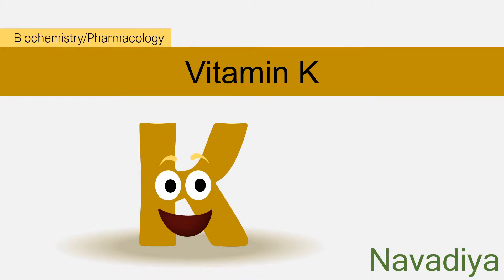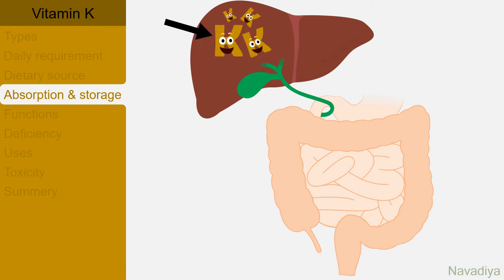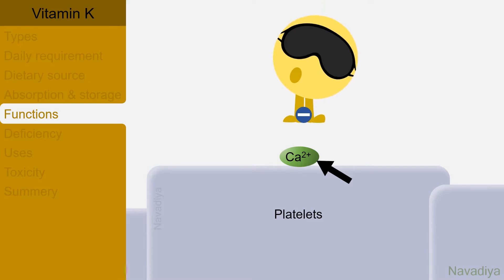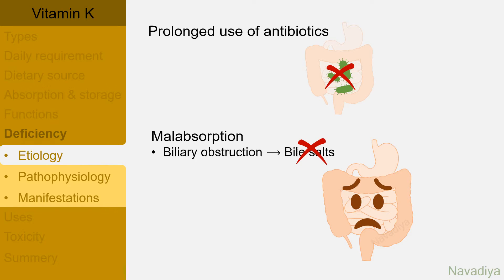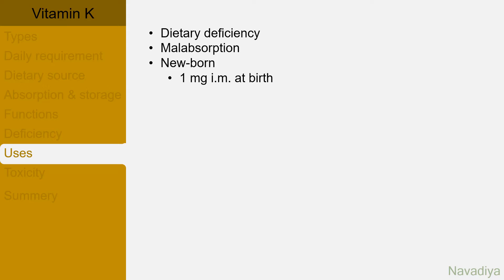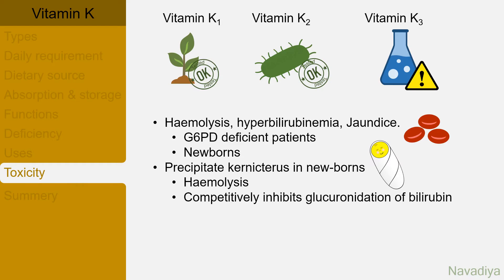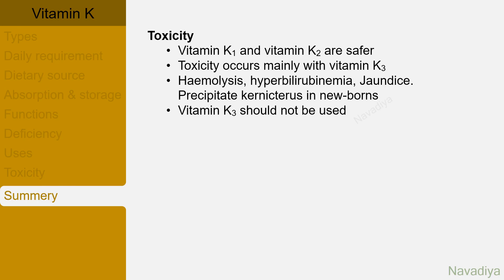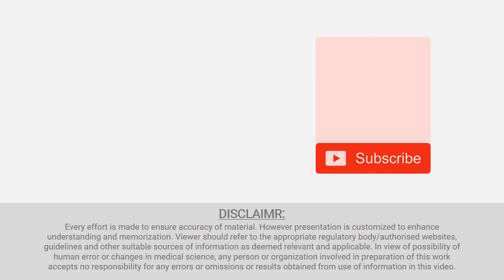Vitamin K: Functions, Mechanism of Action, Deficiency etc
Video Summary:
This video is on Biochemistry/Pharmacology of vitamin K. It covers it's functions, mechanism of action, deficiency etc. Vitamin K is a fat-soluble vitamin. It occurs in 3 types. K1 is synthesized by plants. K2 by bacteria and K3 is synthetic and water soluble. Its daily requirement is variable as it is synthesized by intestinal flora. Is about 100 microgram per day. Dietary sources are alfalfa, spinach, cabbage, cauliflower, other GLV, egg yolk, meat and dairy products. Absorption in intestine requires bile salts. Storage occurs mainly in liver. However, it declines rapidly without regular dietary intake. Vitamin K is required for synthesis if clotting factor II, VII, IX and X. They are carbonylated by gamma glutamyl carboxylase. The reaction converts active hydroquinone form of vitamin K into inactive epoxide form. Vitamin K reductase reactivates vitamin K utilizing NADH. Carboxylation of these factors is essential for their participation in coagulation. Also, vitamin K is required for synthesis of protein C and protein S which are anticoagulant factors and osteocalcin. Its deficiency can occur in new-borns as vitamin K does not enter placenta or breast milk in enough quantity, they have low storage and do not have intestinal microflora to synthesize vitamin K. Prolonged antibiotic use destroys intestinal bacteria and cause deficiency. Malabsorption can also cause deficiency of vitamin K. In hepatocellular disease patient develop features of vitamin K deficiency at it is not utilized. Without vitamin K there is no carboxylation of glutamic acid residues in clotting factor which impairs coagulation. This increases bleeding tendency which manifests as bruising, ecchymosis, epistaxis, haematuria, gastrointestinal bleeding, post-operative haemorrhage and increased bleeding and clotting time. It is used in its dietary deficiency, malabsorption, in new-borns, poisoning with warfarin and similar oral anticoagulants, and prolonged use of antibiotics and salicylates. Vitamin K1 and 2 are considered safe. Toxicity usually occurs with vitamin K3. It includes haemolysis, hyperbilirubinemia and jaundice and precipitation of kernicterus in new-borns. So, vitamin K3 should not be used.

• Vitamin K: (Current video)